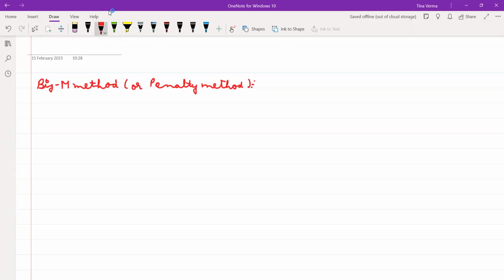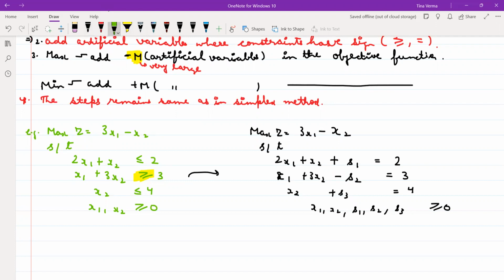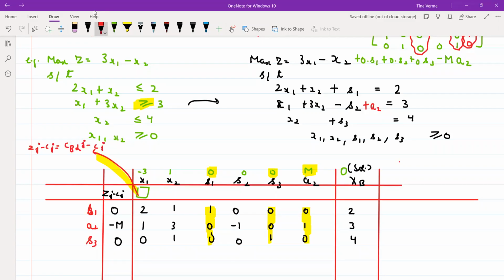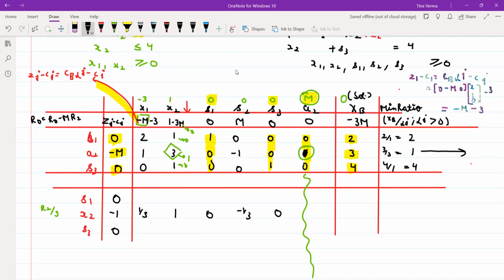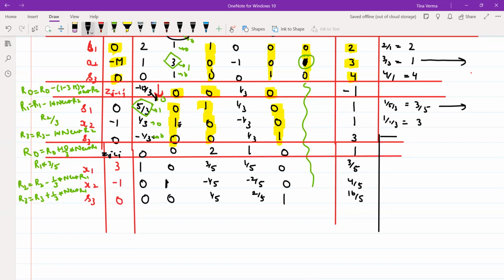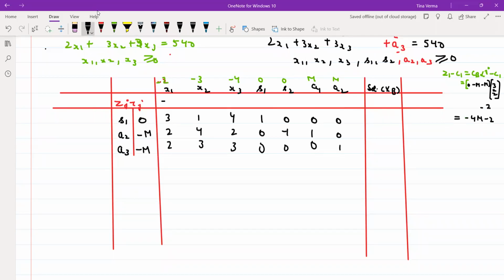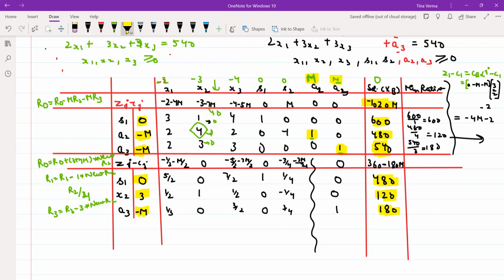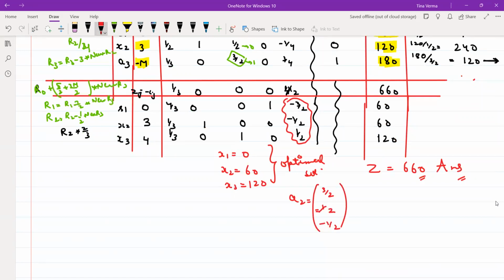L12_Big M method or penalty method to solve LPP